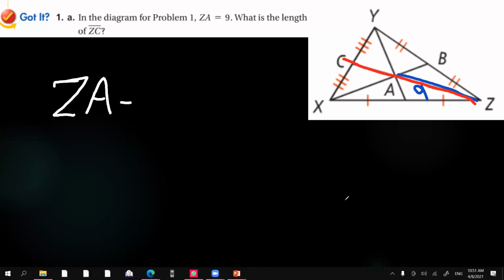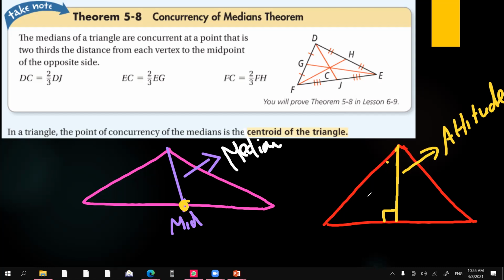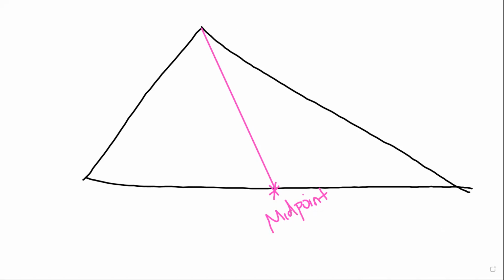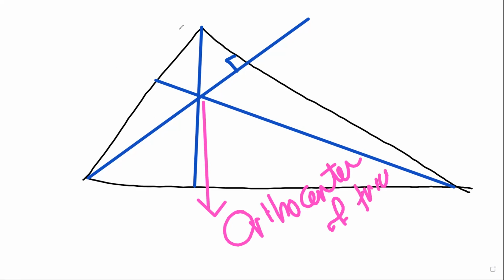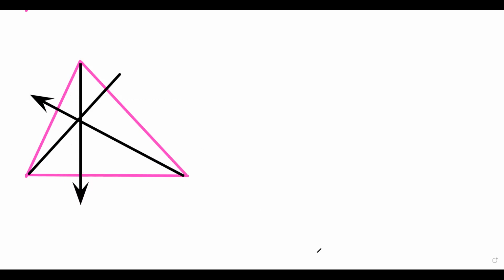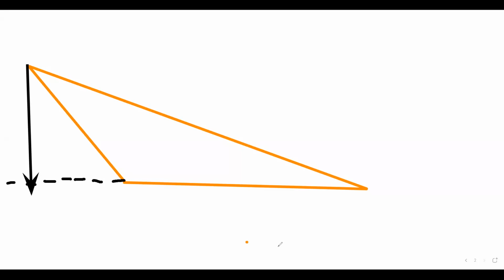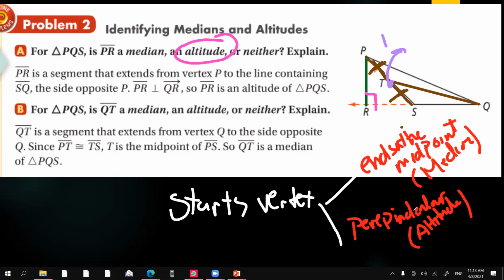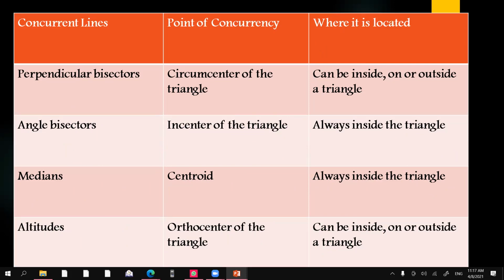Geometry ~ Chapter 5 ,Lesson 4 :Medians and Altitudes ( Part 2)